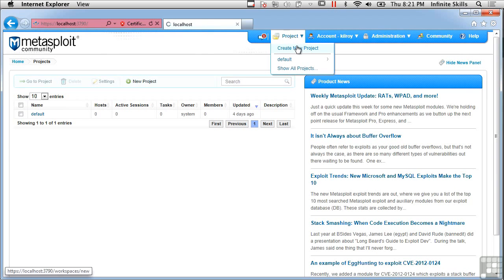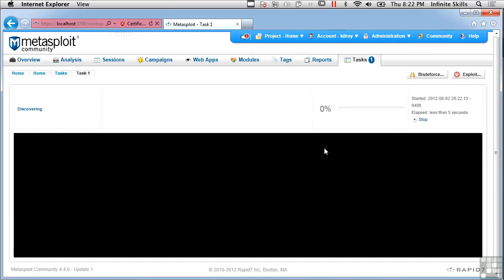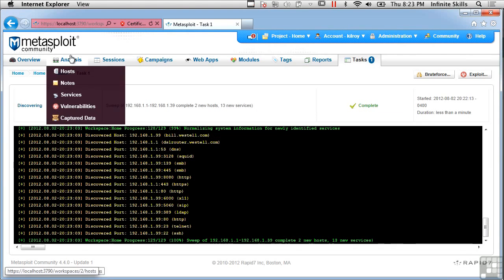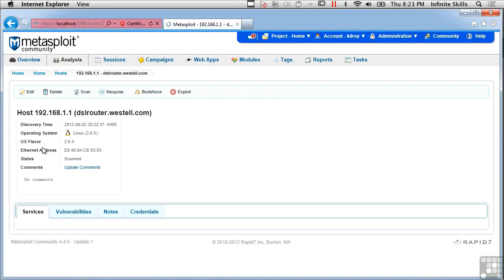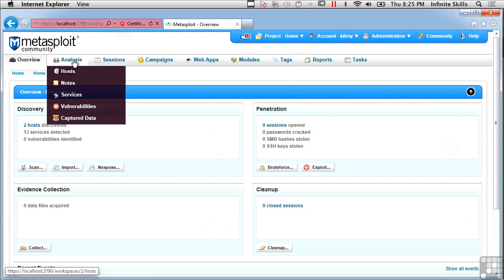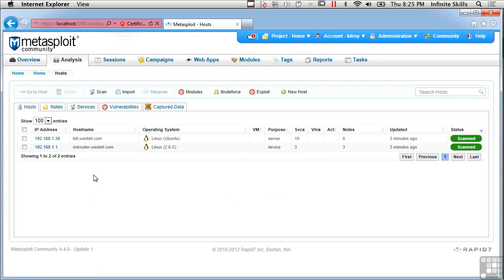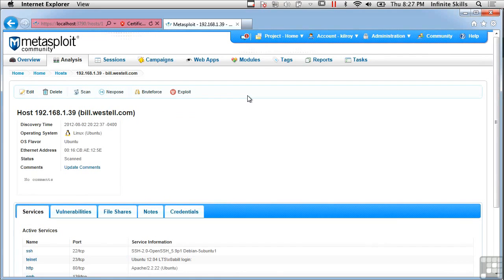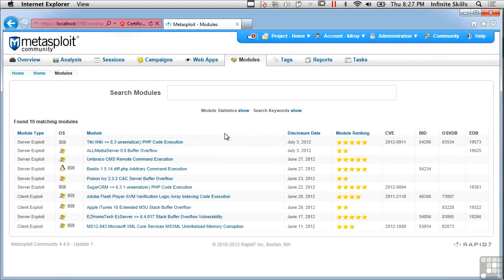Ethical Hacking Tutorial- 59 | Introduction to Metasploit for Penetration Testing